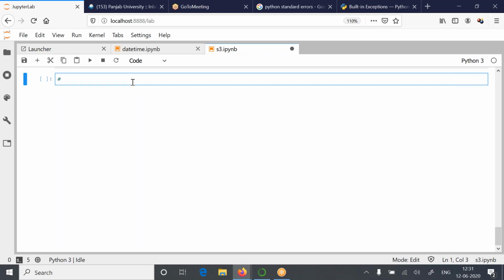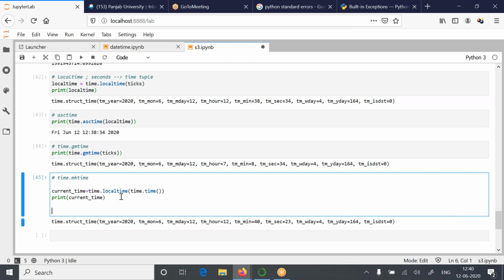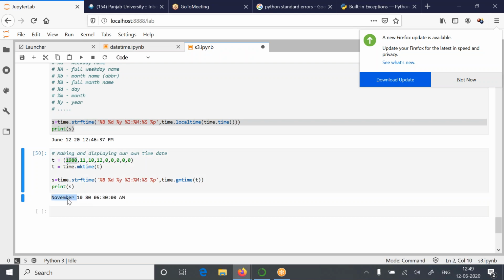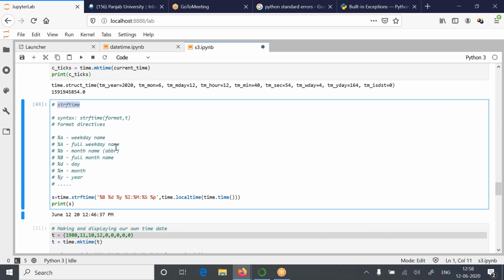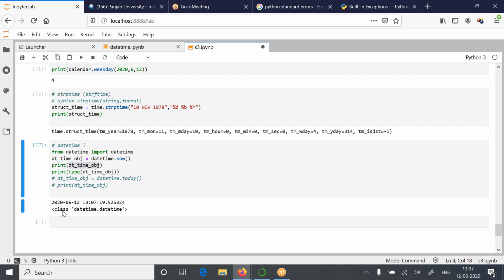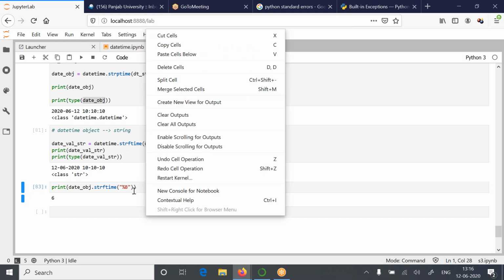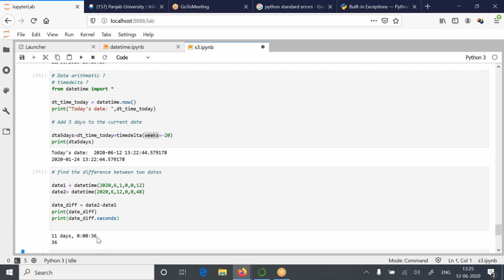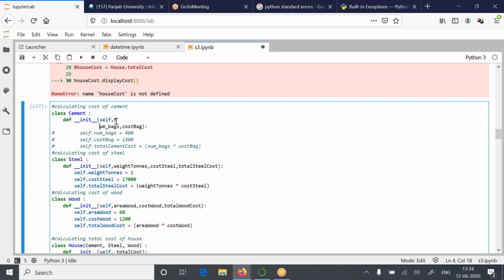Programming with Python -20: Python Dates and Exception Handling